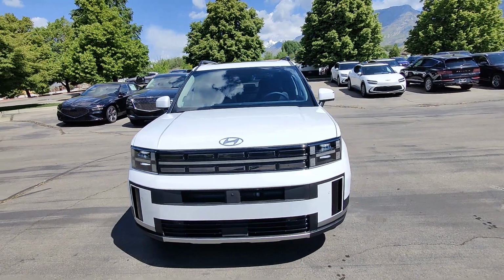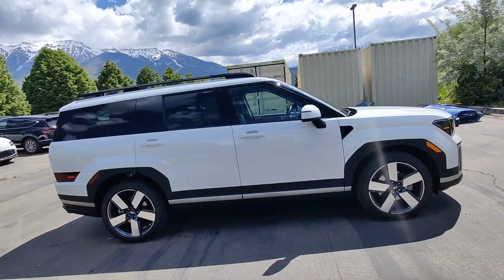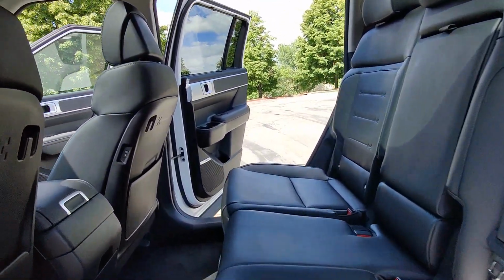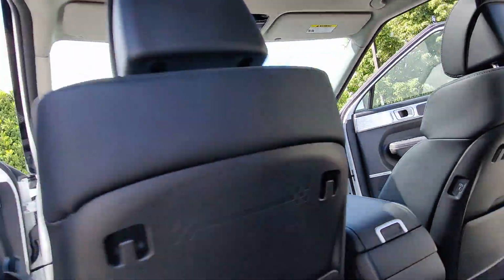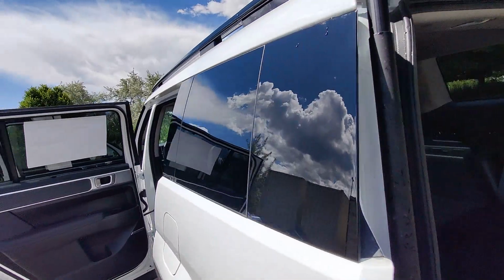2024 Hyundai Santa_Fe Lindon, Pleasant Grove, Provo, Orem, American Fork F45325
Serenity White New 2024 Hyundai Santa_Fe Limited available in 452 S. Lindon Park Drive, Lindon, Utah at Murdock Hyundai of Lindon. Servicing the Lindon, Pleasant Grove, Provo, Orem, American Fork, UT area.

Murdock Hyundai of Lindon
452 S. Lindon Park Drive

As Utahs #1 Volume Hyundai Dealer and Highest Customer Satisfaction Index brwe are ted to getting you the best price up front. Unlike our competitors you will not have to deal brwith surprise charges during the paperwork. PLUS WE GUARANTEE YOUR PEACE OF brMIND WITH OUR 5-DAY/500 MILE EXCHANGE POLICY. Life is full of regrets car brbuying should not be one of them - Murdock Hyundai ...Internet Price based on financing through brthe dealership to receive entire discount.